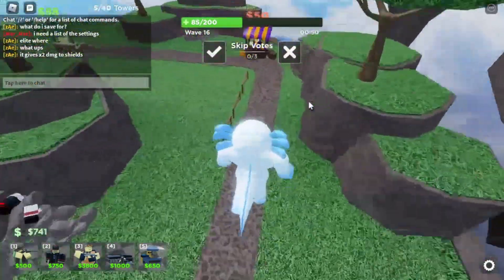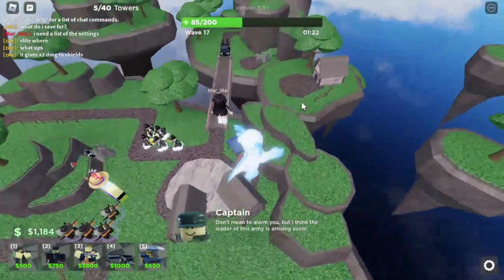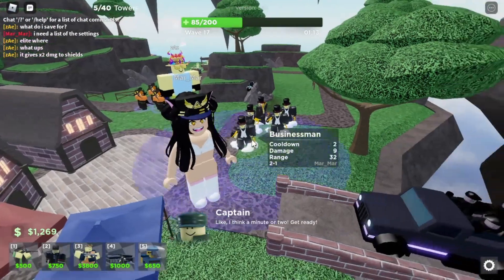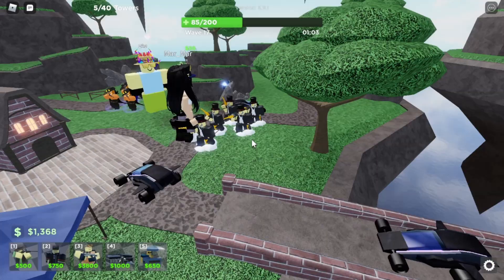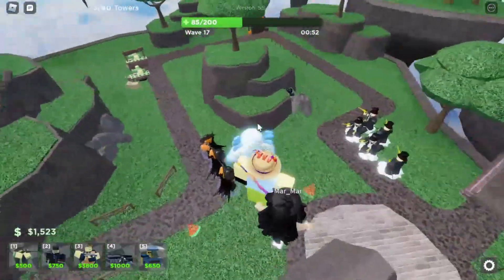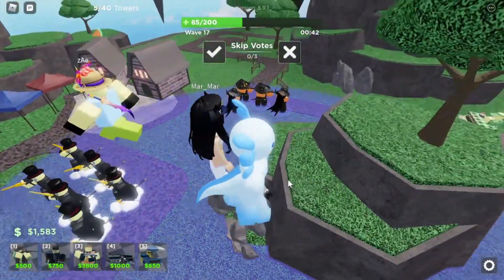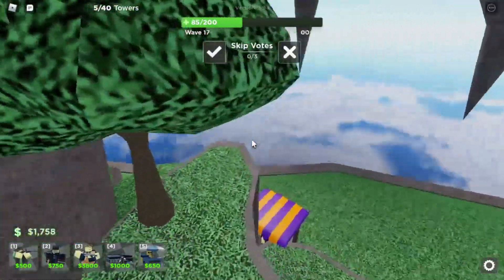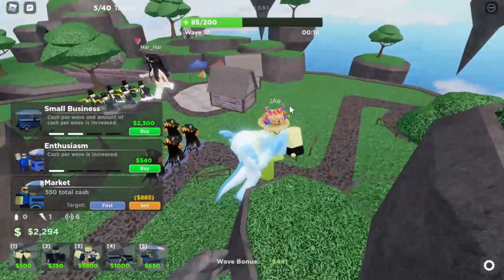VANGUARD REWORK? Manipulation of TOWERS..? | Tower Blitz Leaks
This time vanguard maybe a getting a rework, being able to manipulate YOUR towers..? Not sure how that's gonna work in game.

Thanks for reading all the way until here, now go watch the video :)